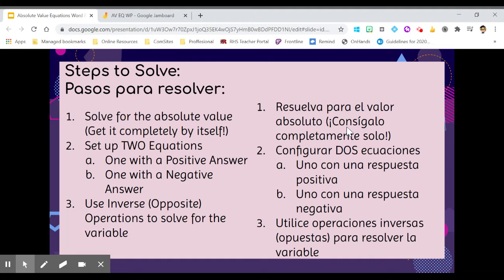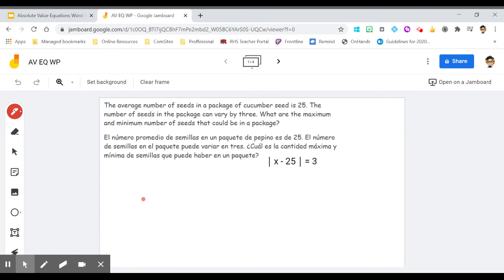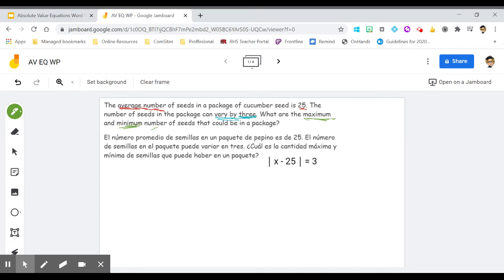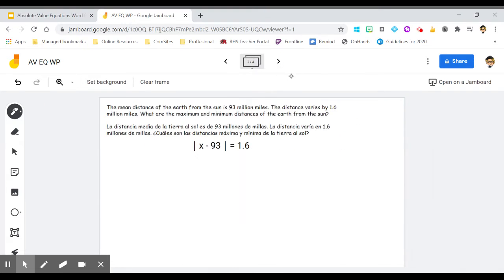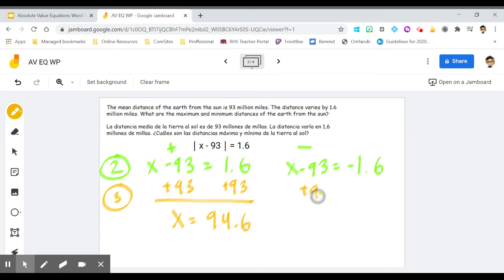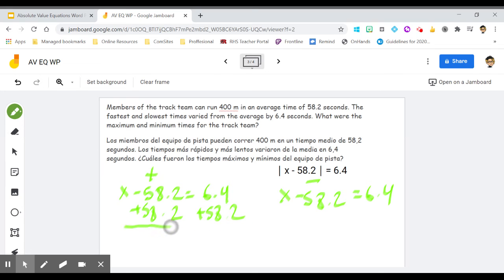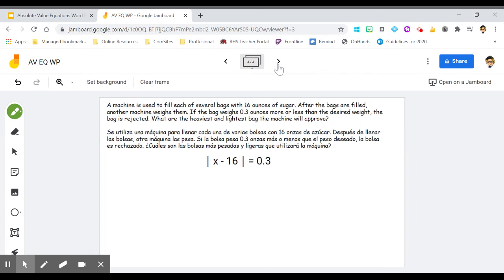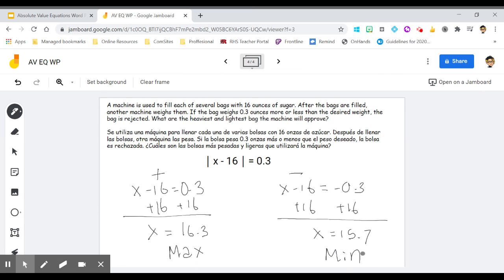Absolute Value EQ Word Problems